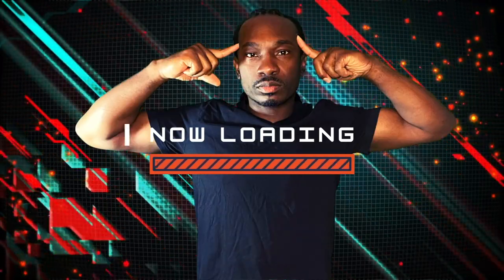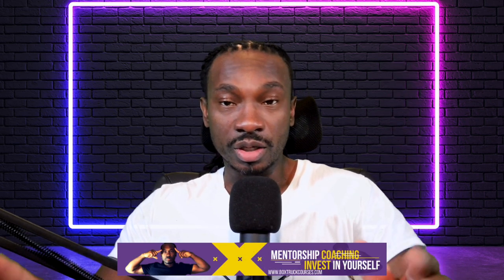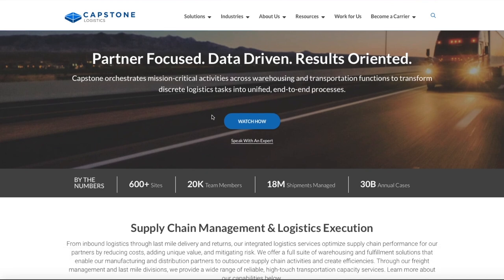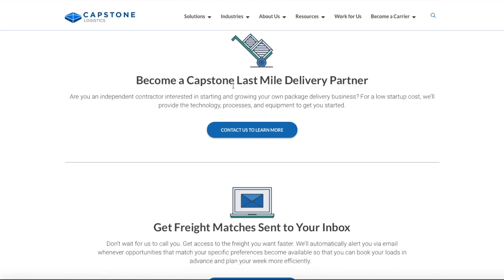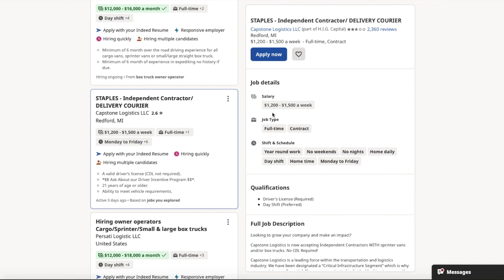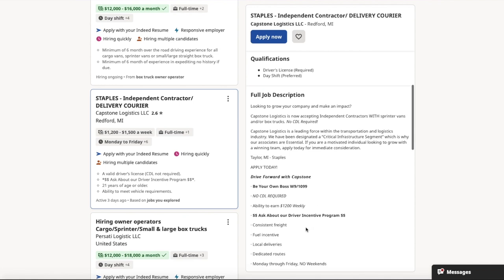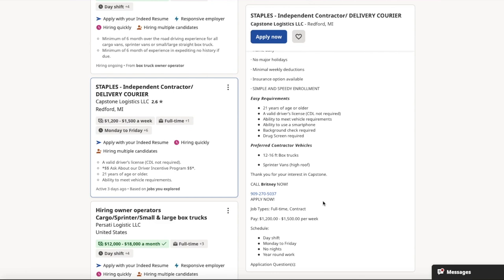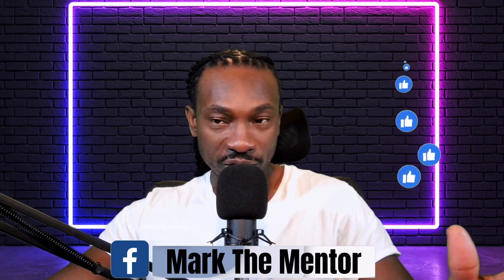Up To $300 A Day In A Sprinter Van Or Box Truck Delivering For Capstone Logistics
In this video I give tips on delivering for Staples through Capstone Logistics.